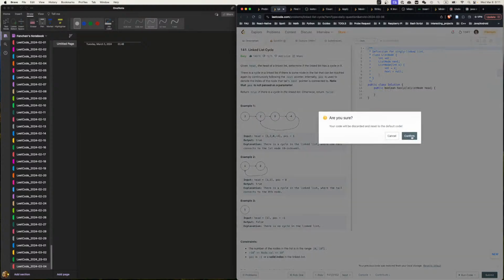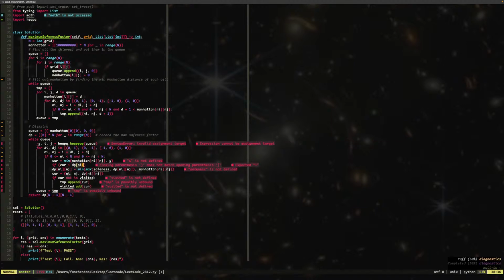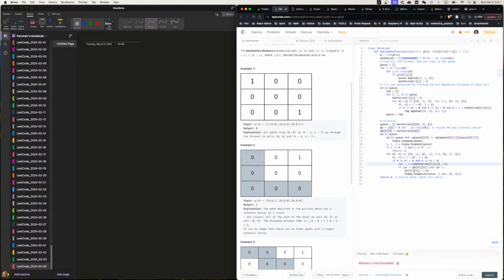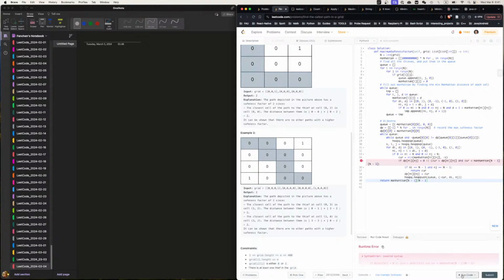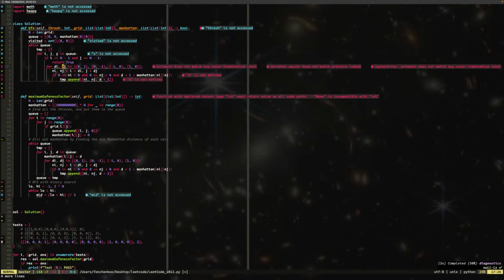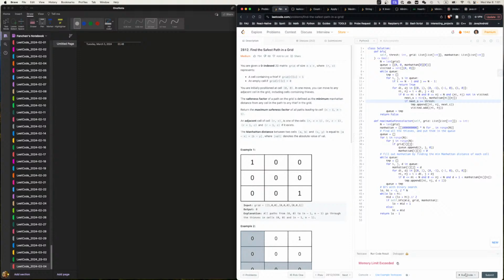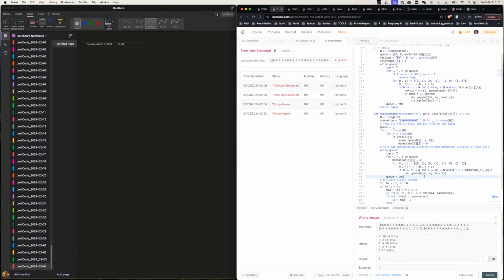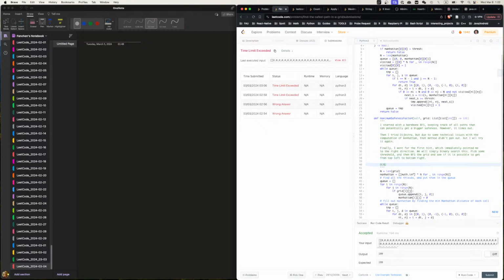2024-03-06 LeetCode 141 & 2812 (Pista)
Resulta que el problema es con la computación de la distancia Manhattan!